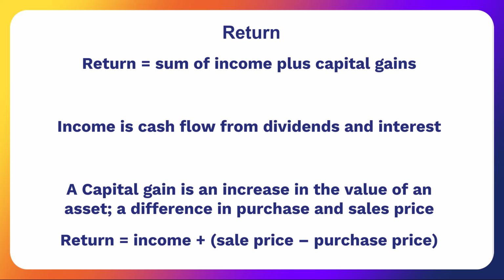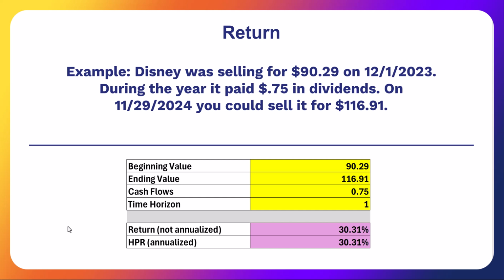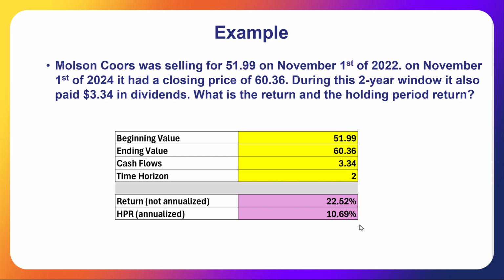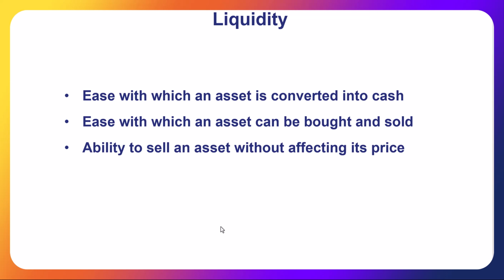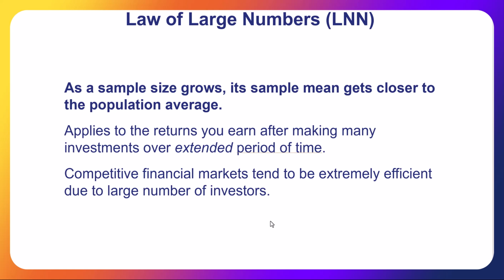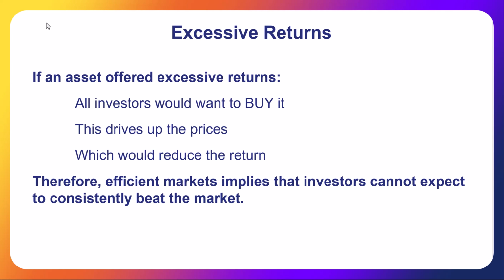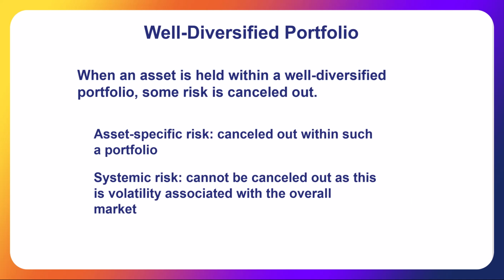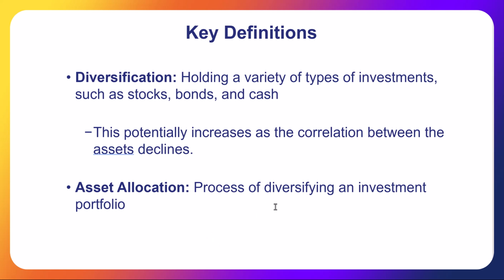CH01 Introduction to Investments PT2